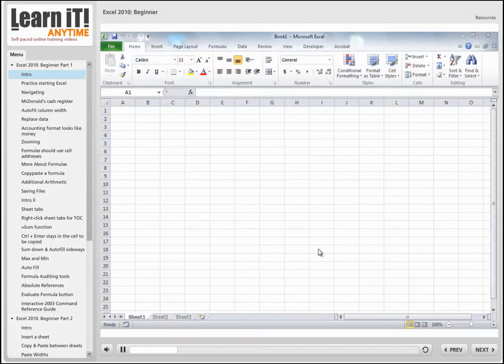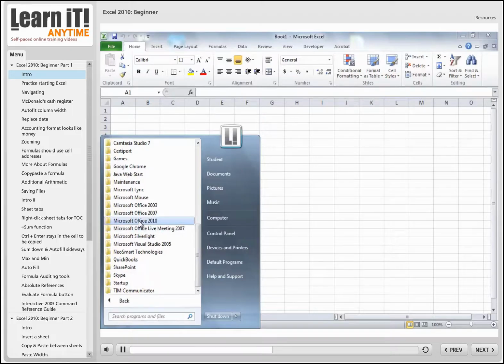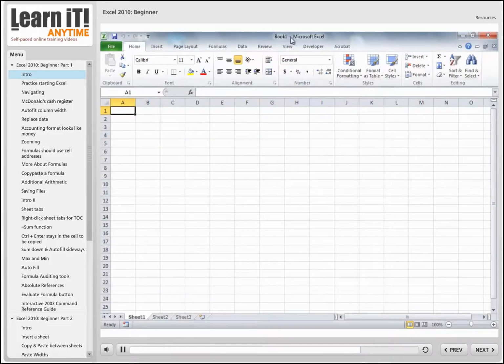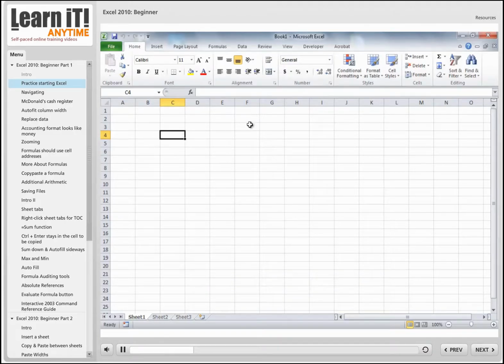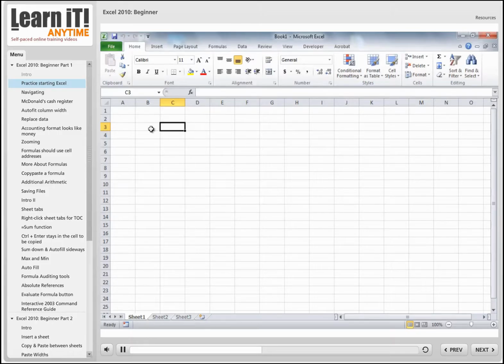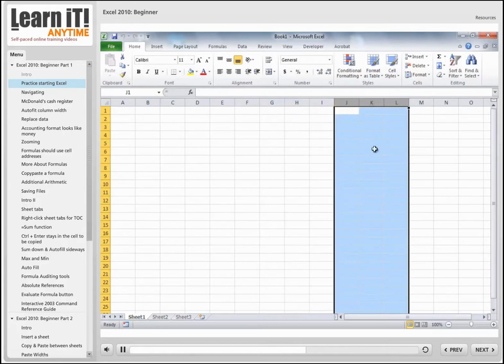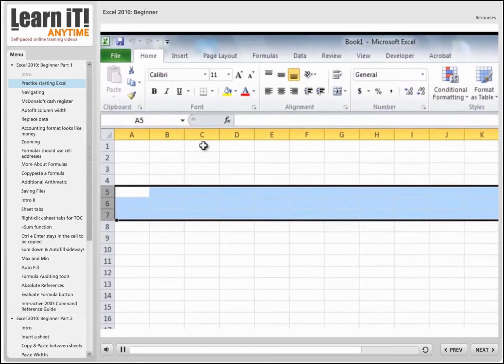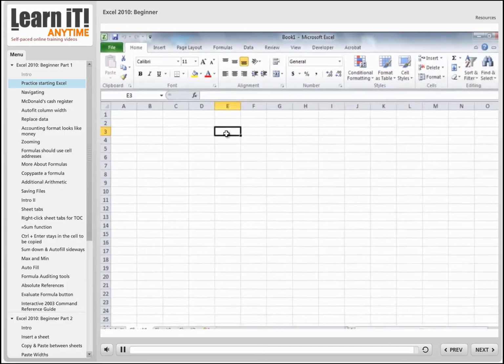MS Excel 2010 - How to use Excel 2010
Excel is the world’s most popular spreadsheet program. Millions of people use it to track, store, arrange and calculate data.